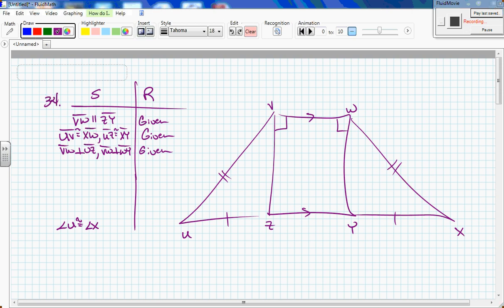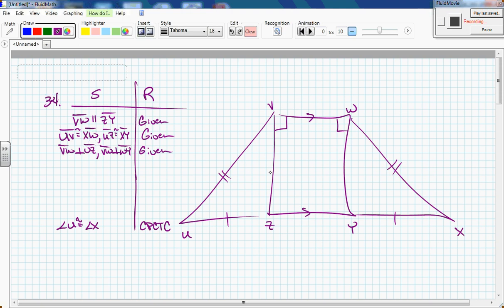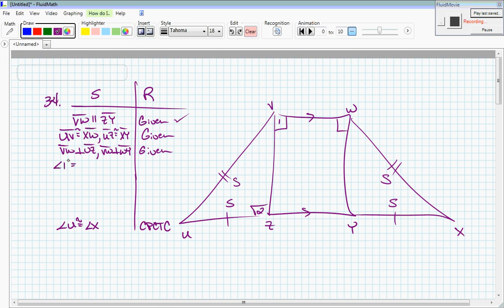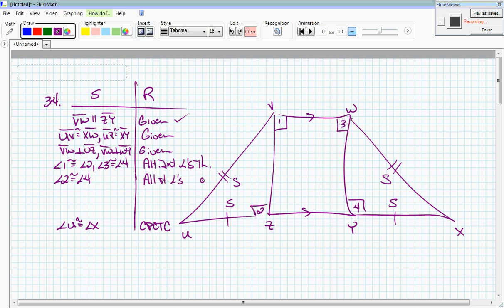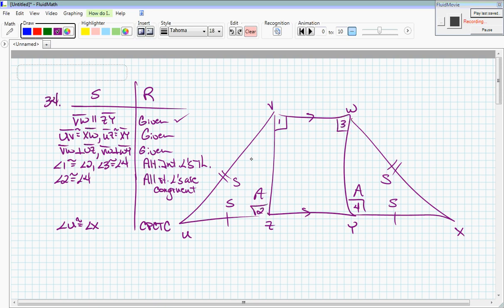geo #34 p 241